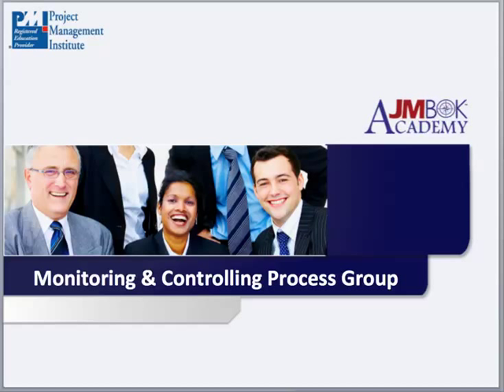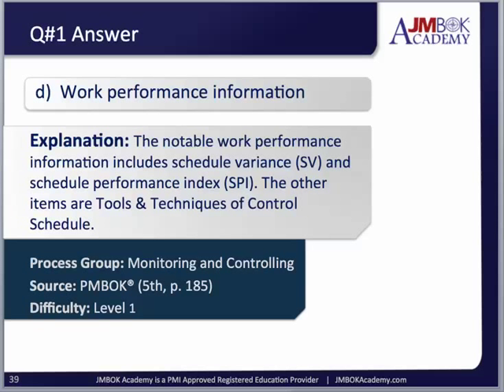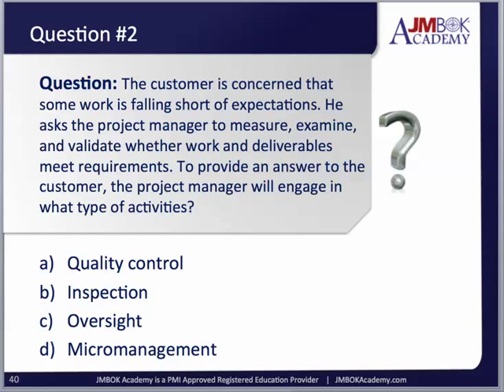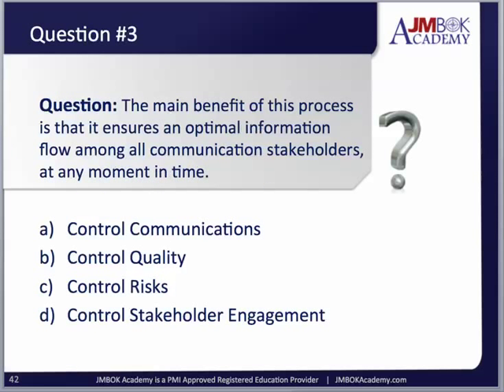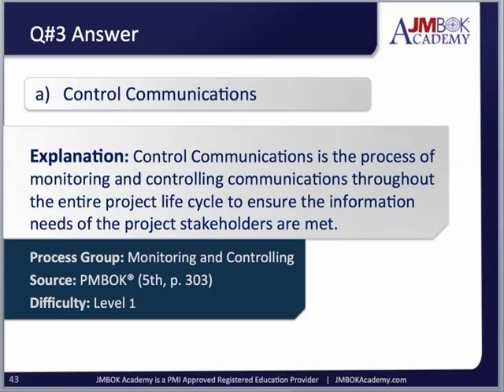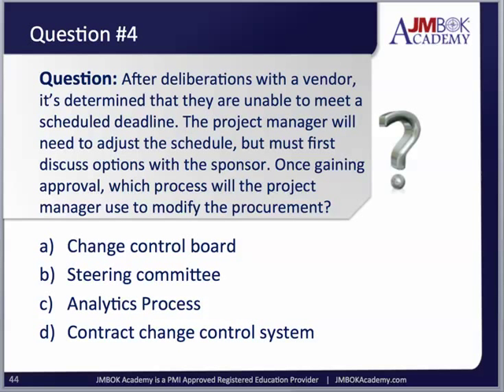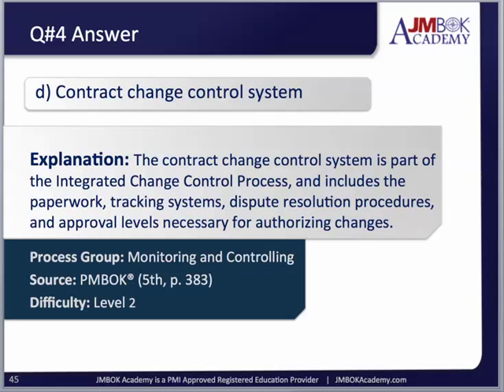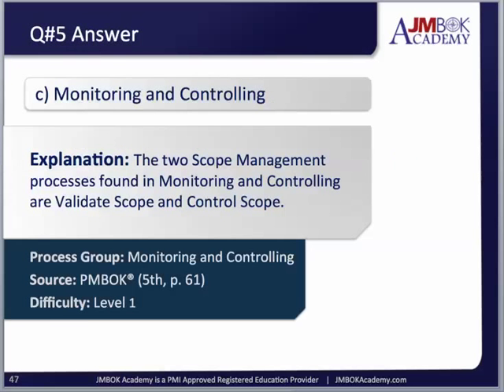Project Management: Monitoring and Controlling Process Group - Lesson 4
- JMBOK Academy provides you with you knowledge and tools to help you pass the PMP® exam.